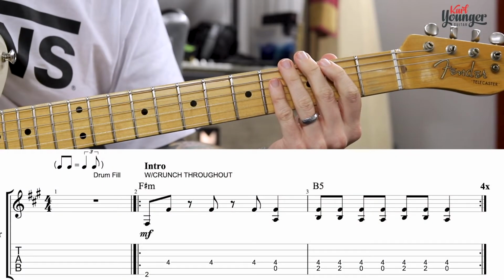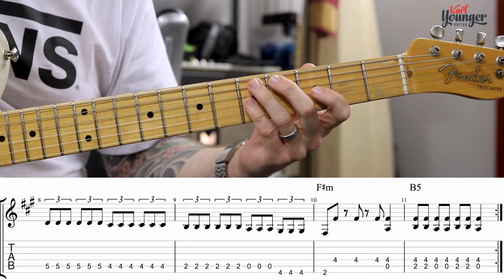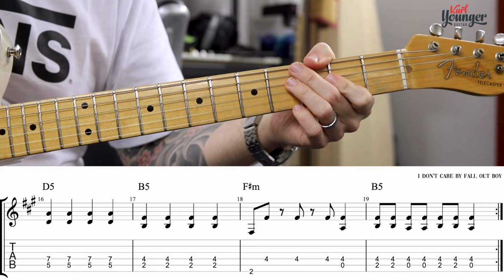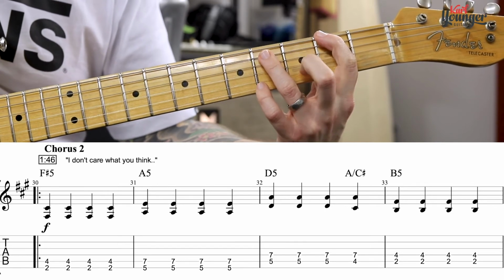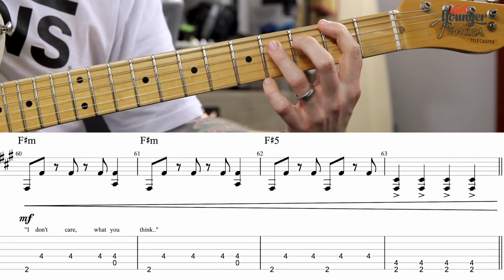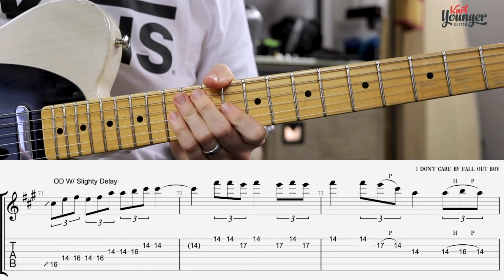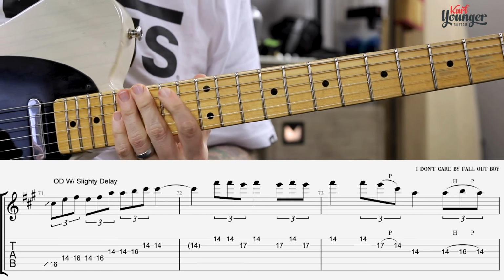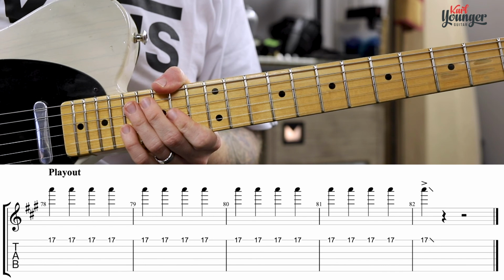I Don't Care - Fall Out Boy Guitar Tutorial with TABS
In depth guitar lesson on I Don't Care by Fall Out Boy on guitar with TABS on screen.